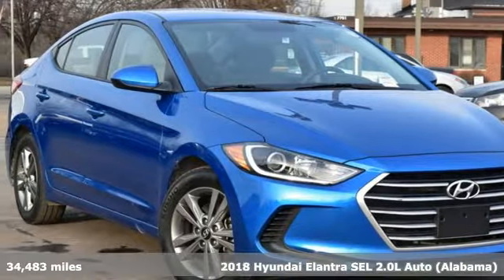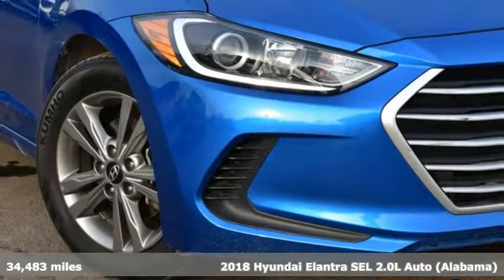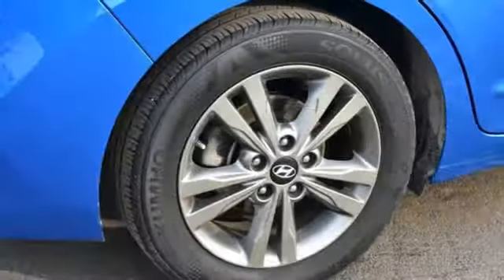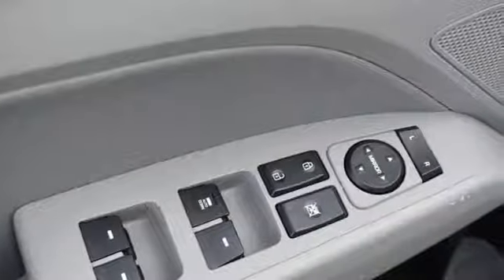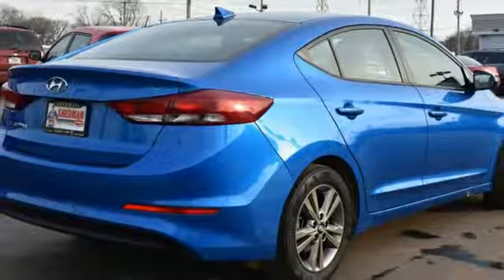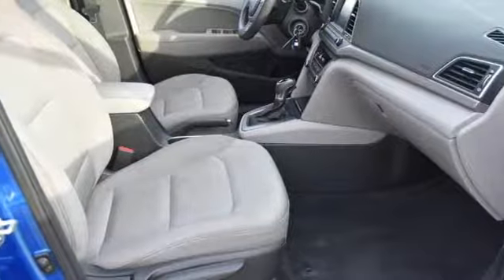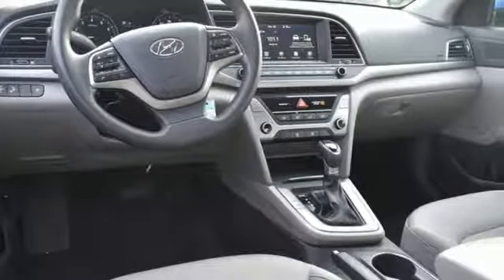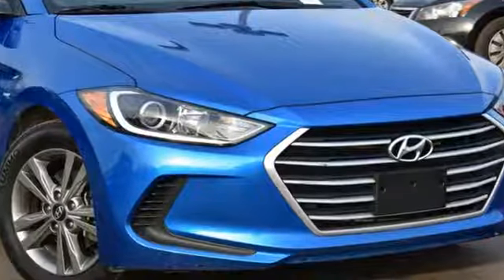Used 2018 Hyundai Elantra Skokie - Chicago, IL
Year: 2018
Make: Hyundai
Model: Elantra
Trim: SEL
Engine: 2.0L 4-Cylinder DOHC 16V
Transmission: 6-Speed Automatic with Shiftronic
Color: Blue
Interior: Gray
Mileage: 34483
Stock #: E3437
VIN: 5NPD84LF9JH252934
Clean CARFAX. Electric Blue 2018 Hyundai Elantra SEL FWD 6-Speed Automatic with Shiftronic 2.0L 4-Cylinder DOHC 16VbrbrRecent Arrival! 28/37 City/Highway MPGbrbrbrAt Sherman Dodge Chrysler Jeep RAM ProMaster. We help customers get vehicle loans that fit their budget, enabling them to drive away with a new or used vehicle. Regardless of your credit status, we can help. No credit or bad credit? No problem !! Come to 7601 N Skokie Blvd, and meet with our financial professionals. An affordable car loan or lease is within reach at Sherman Dodge Chrysler Jeep RAM ProMaster.

Address:
7601 Skokie Blvd